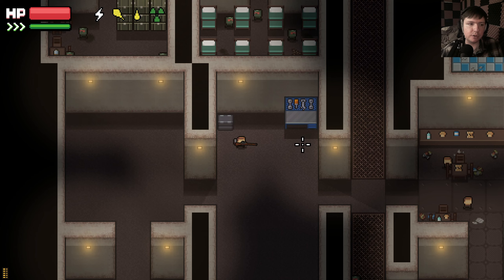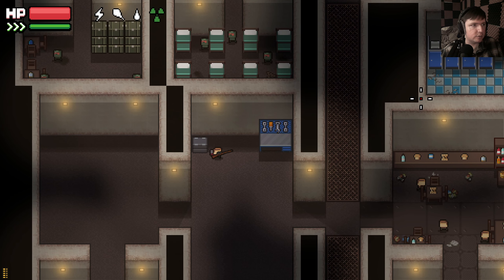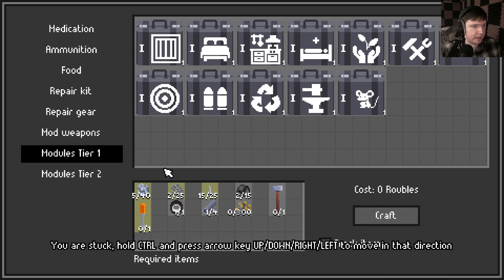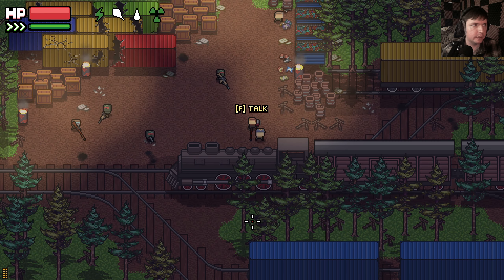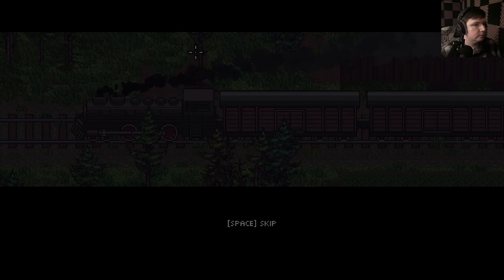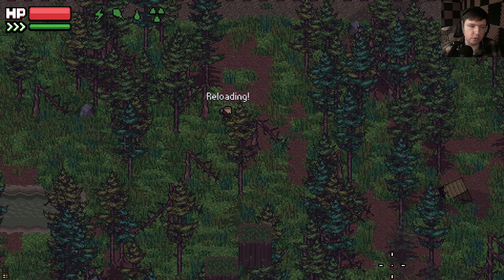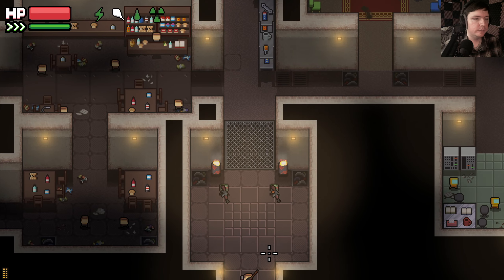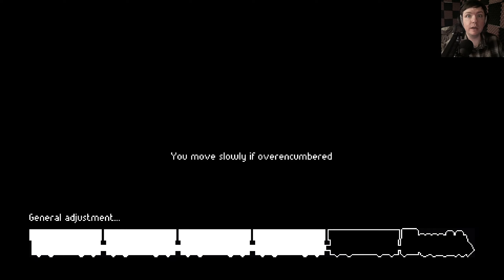This is Advanced Darkness | Zero Sievert Gameplay #2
It wasn't TOO dark at the base, but it started raining when we arrived in the forest.  Now I trully can't see anything.

Title:  This is Advanced Darkness | Zero Sievert Gameplay #2

The world has ended. ZERO Sievert charges you with scavenging equipment across multiple areas, all set in an atmospheric fictitious post-apocalyptic Eastern Europe setting. Your base of operations, the bunker, is filled with traders, modding stations, and areas to make your own, providing you with progression across your excursions into the wild.

Once you’re out in the wilds of the wasteland, however, the situation becomes a lot less secure. Across the five biomes of the game, you’ll initially be armed with little more than a gun and a bottle of water, after which point it’s up to you to recover items, take out bandits, and most importantly, get back alive.

And be warned; the nuclear fallout may have impacted some of the local wildlife…

A wasteland to explore
Procedurally generated maps make every journey to the Forest, Mall, or Makeshift Camp different, with ever-changing hiding spots, loot locations, and layouts. Adapt and learn the secrets of each map to get in, get out, and get better.

Full weapon modification
Hunt in a way that suits your playstyle, with over 30 unique guns and 150 mods that can be combined to make you the biggest threat in the wastes of ZERO Sievert. Create a weapon that suits your style or focus on stats to become the ultimate hunter.

Looting and questing
Multiple questlines guide you through the world of ZERO Sievert. Through talking with a range of characters you’ll slowly unravel information and lore about the world that’s been left behind. Alongside this, there are more than 100 different items to loot which can be used to craft new items, upgrade your own base, and trade.